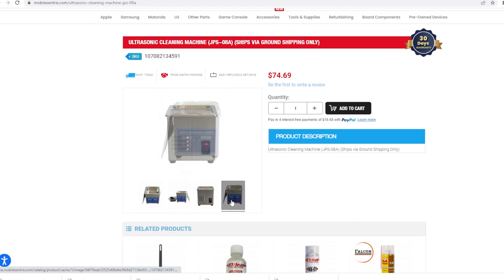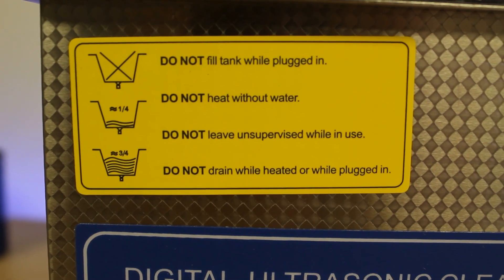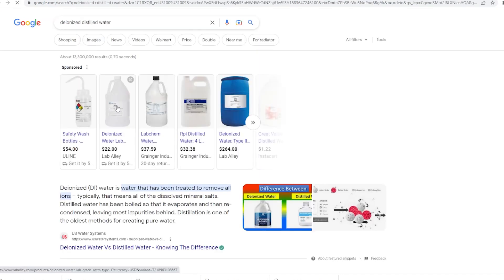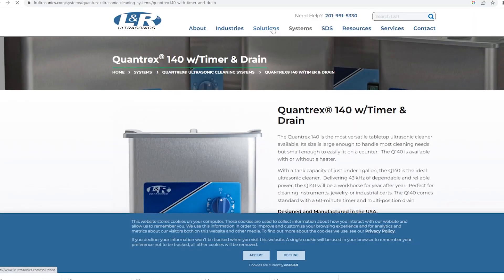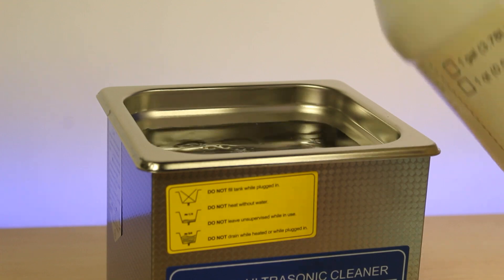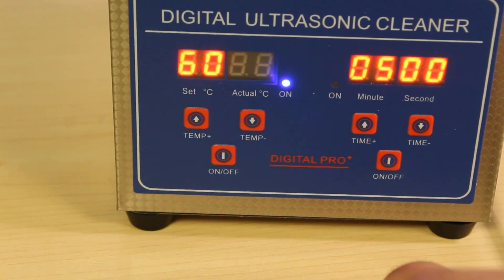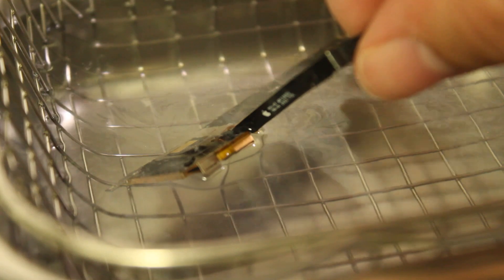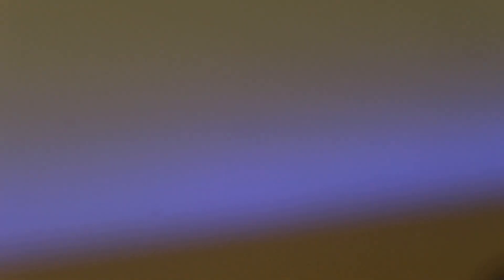How to Use an Ultrasonic Cleaning Machine to clean Small Logic Boards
If you're looking for an efficient and easy way to clean small logic boards, an ultrasonic cleaning machine may be just what you need. This powerful device uses high-frequency sound waves to clean and remove dirt, dust, and grime from electronic components quickly and thoroughly.

In this video, we'll take a closer look at an ultrasonic cleaning machine designed specifically for small logic boards. We'll explore the features of this machine, how to set it up, and walk you through the cleaning process step by step.

We'll cover the benefits of using an ultrasonic cleaner versus traditional cleaning methods and show you how to get the best results. Plus, we'll share some tips and tricks to help you get the most out of your machine and ensure your small logic boards are thoroughly cleaned and ready to use.

So whether you're a professional technician or a hobbyist looking to clean your electronic components at home, this video is for you. With an ultrasonic cleaning machine, you can easily and effectively clean your small logic boards, saving you time and hassle in the process. So sit back, relax, and let us guide you through the world of ultrasonic cleaning machines.